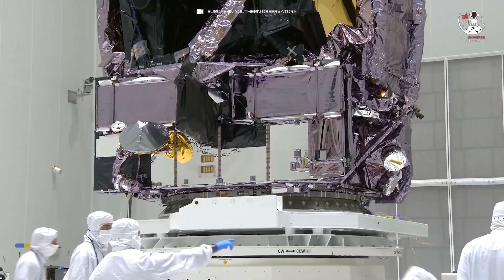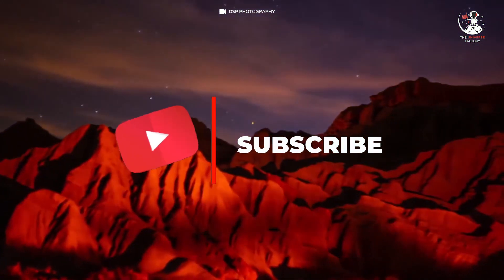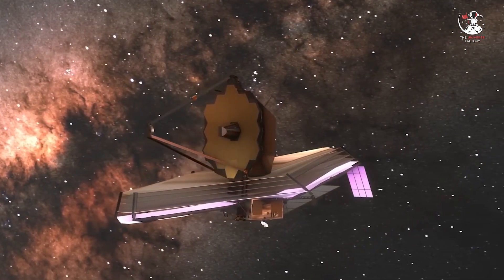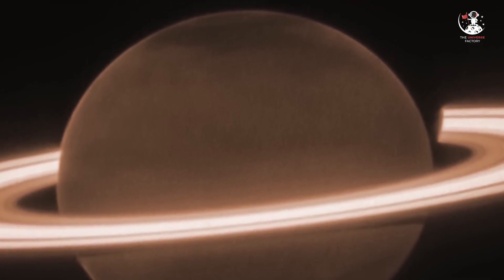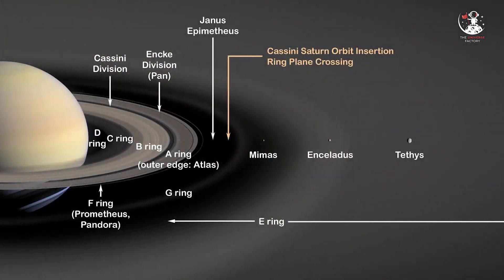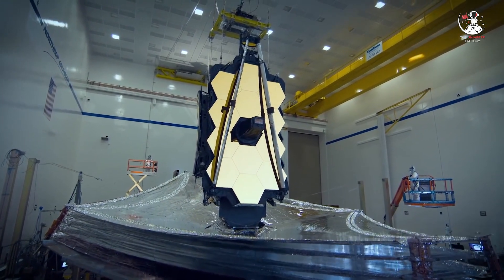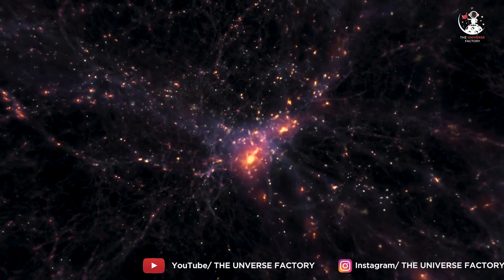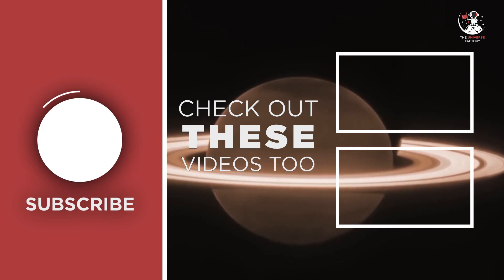Ringed Planet SATURN | As Seen by JAMES WEBB SPACE TELESCOPE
🚀 Exploring Saturn's Splendor with James Webb Space Telescope! 🪐

Prepare to embark on an awe-inspiring journey through the vastness of space as we unveil the breathtaking beauty of Saturn, our magnificent ringed neighbor, like never before. 🌌

In this groundbreaking video, we present stunning visuals captured by the revolutionary James Webb Space Telescope, humanity's most advanced eye in the sky. Witness Saturn's mesmerizing rings, its swirling storms, and enigmatic moons in unprecedented detail, revealing secrets hidden in the depths of its cosmic allure. 🌠

Join us as we delve into the cutting-edge technology behind the James Webb Space Telescope and the meticulous efforts of scientists and engineers to bring these remarkable images to life. 🛰️

Throughout the video, our expert astrophysicists will provide captivating insights into the intricate dance of forces shaping Saturn's ever-changing landscape, from its majestic rings to the tantalizing mysteries of its atmosphere. 🔍

Whether you're a seasoned space enthusiast or just beginning your cosmic journey, this video promises to leave you in awe of the wonders of our universe. Don't miss this opportunity to witness Saturn's splendor through the lens of the extraordinary James Webb Space Telescope. 🌠

Soundtrack in the video:
Michael Nik Music